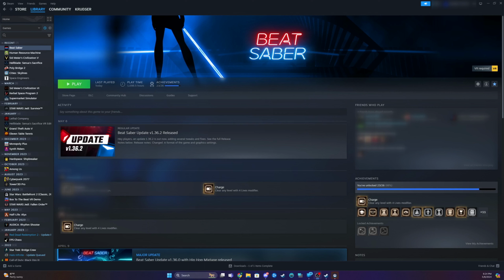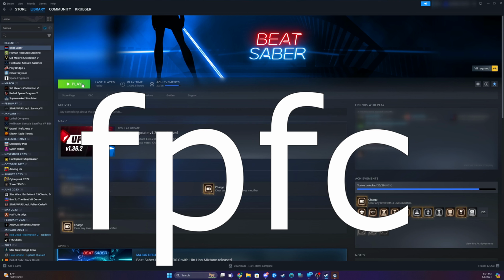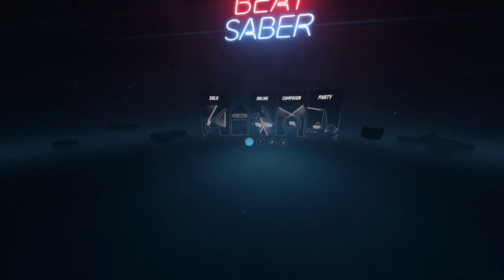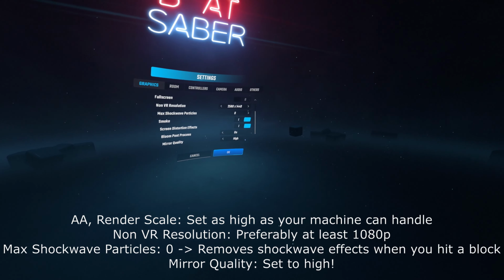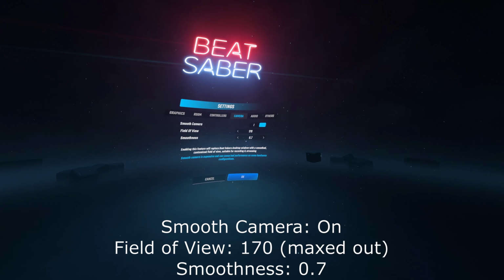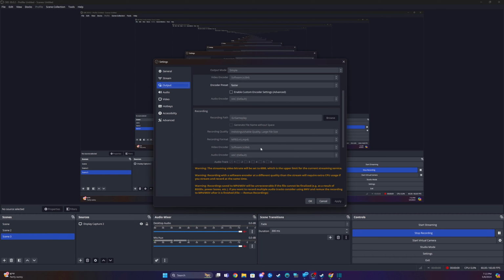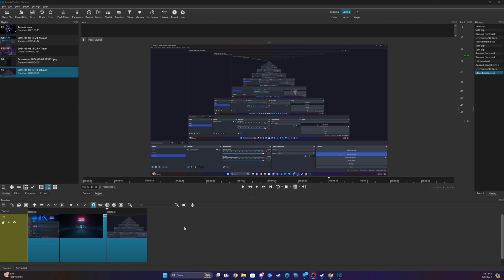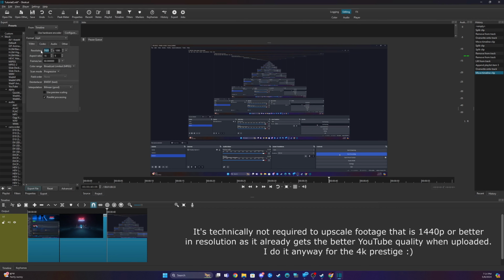Record CRISP Beat Saber Gameplay Without Mods!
This tutorial is for PC users primarily. Getting high-quality recordings from standalone VR/PSVR is quite a challenge.